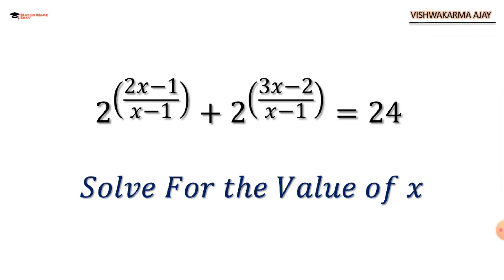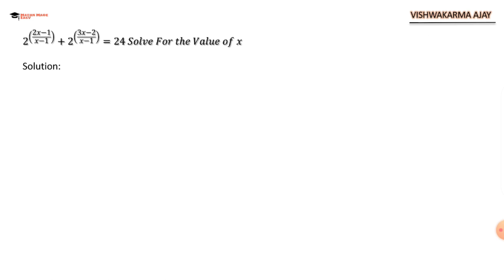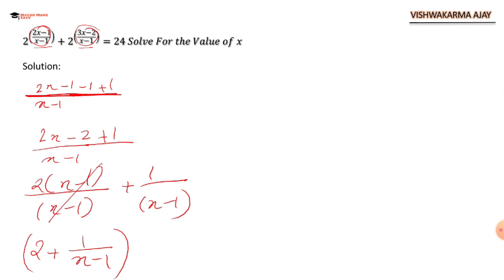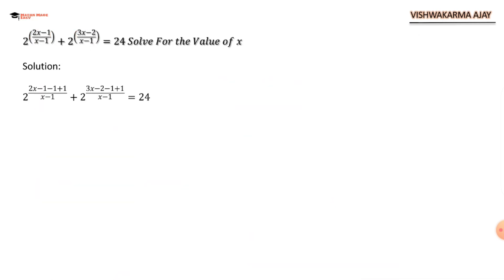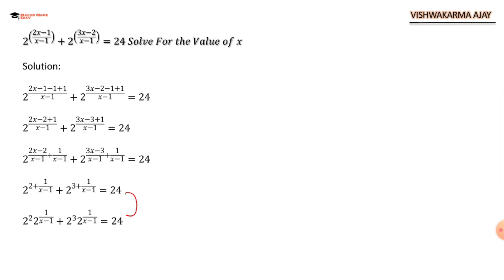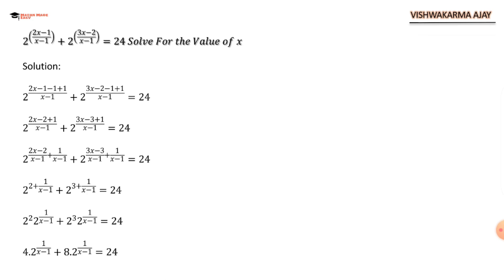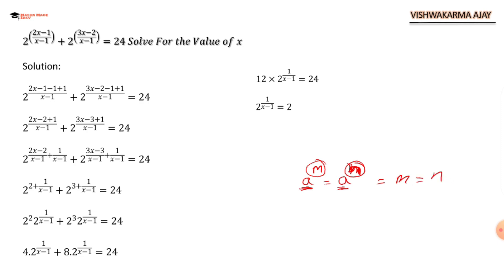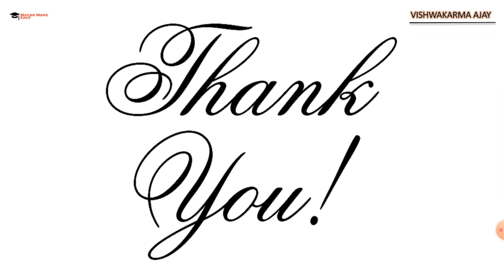Exponential Puzzle: Solving Equations with Ease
Welcome to our math tutorial where we dive into the intriguing world of exponential equations! In this video, we explore the techniques and steps involved in solving equations that involve exponents. Whether you're a student looking for some extra practice or someone who wants to sharpen their math skills, this video is for you!

Our expert instructor guides you through the process of solving exponential equations step by step, making it easy to understand and apply the concepts. You'll learn how to find the unknown variable (x) in equations that involve exponents, helping you tackle more complex math problems with confidence.

So join us on this math-solving adventure and unlock the secrets behind exponential equations.

Math Problem: Solving Equations with Exponents - Finding x
Solving Exponential Equations: Finding the Unknown (x)
Mastering Exponents: Solving Equations Step by Step
Cracking the Equation Code: Solving Exponent Problems
Math Made Easy: Solving Equations with Exponents
Unlocking Exponent Equations: How to Find x
Demystifying Exponential Equations: Solving for x
The Power of Exponents: Solving Equations Like a Pro
Exponential Equation Breakdown: Solving for the Variable
Math Wizards Unite: Solving Exponent Equations for x